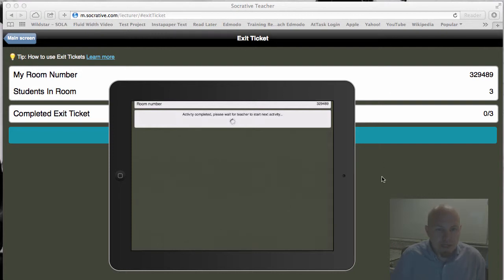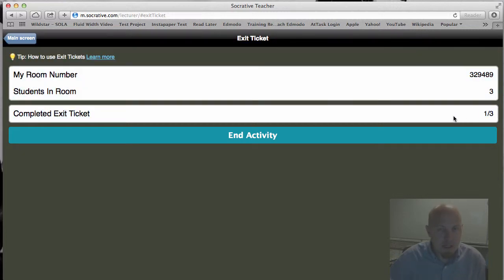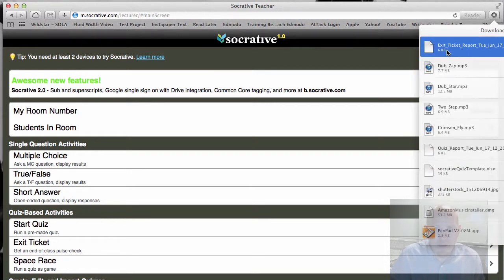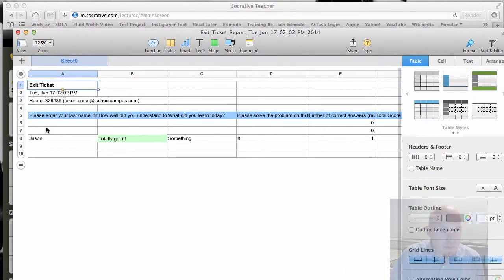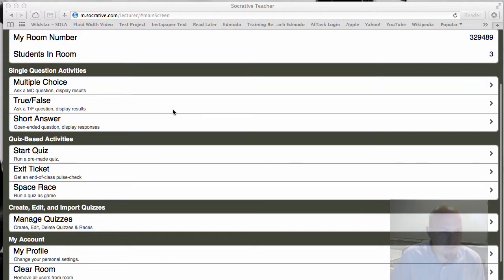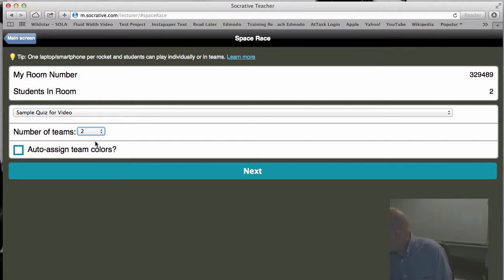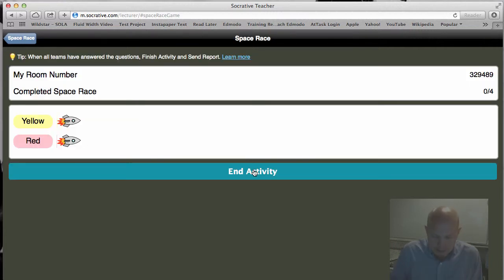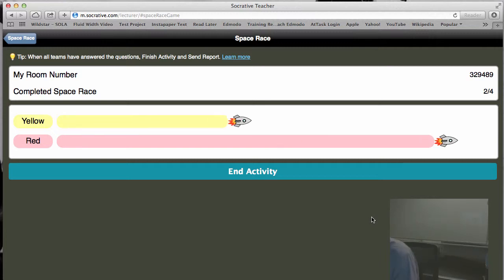Socratice Exit Ticket and Space Race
This is part three of the Socrative series.  In this part we look at the Space Race and Exit Ticket options as a way to engage your students and help with classroom management objectives.  Use an existing quiz to engage group work using the space race option.  The exit ticket provides a classroom management activity that will give the teacher excellent end of the day feedback.